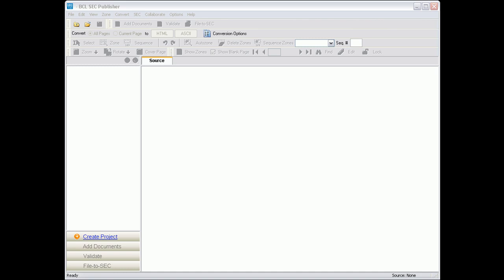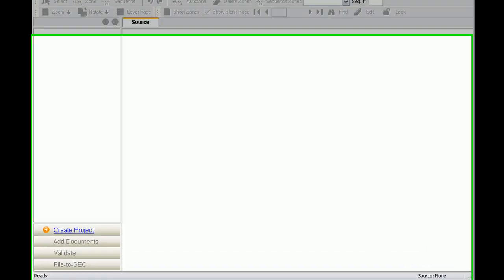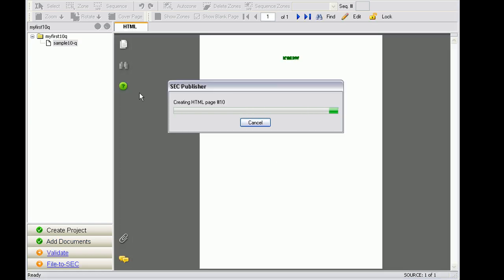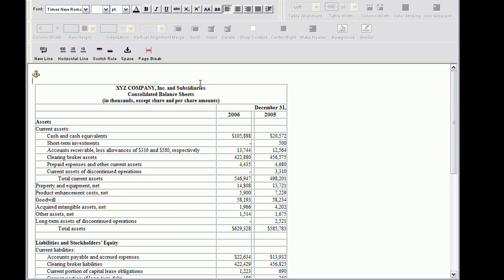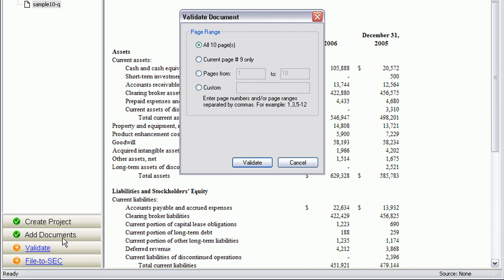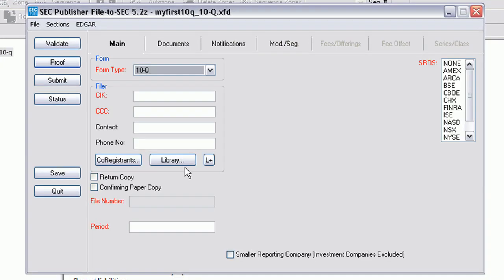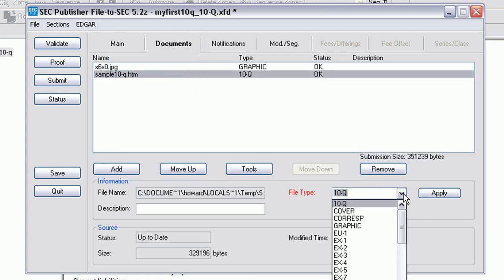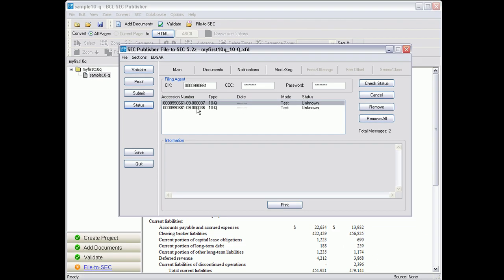SEC Publisher, a complete SEC EDGAR filing solution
SEC Publisher allows you to create EDGAR-compliant filings from virtually any document format with minimal touch up and editing. This allows you to file to the SEC quickly and easily from one application at a cost-effective price.